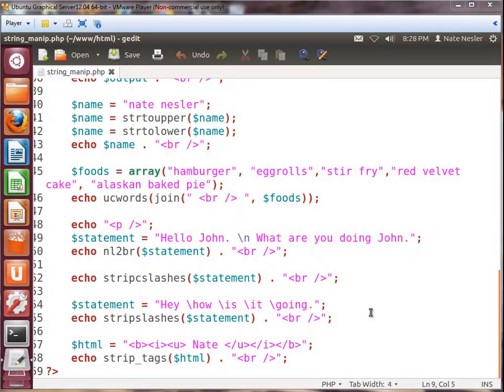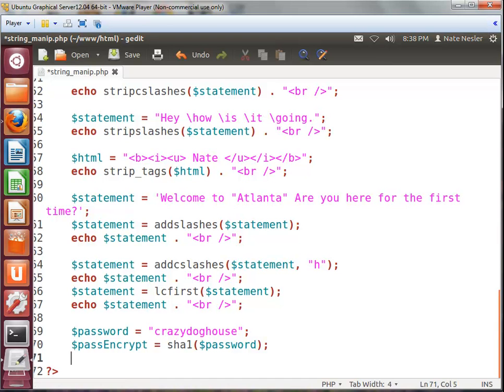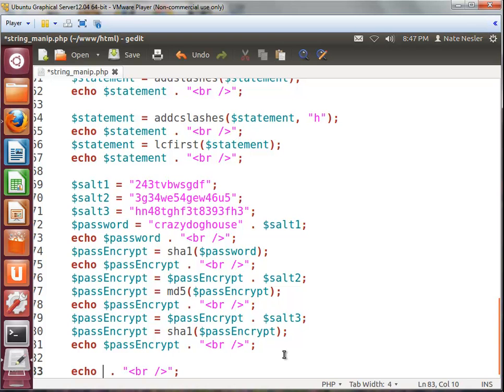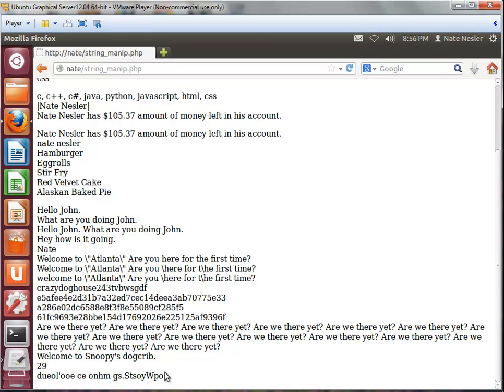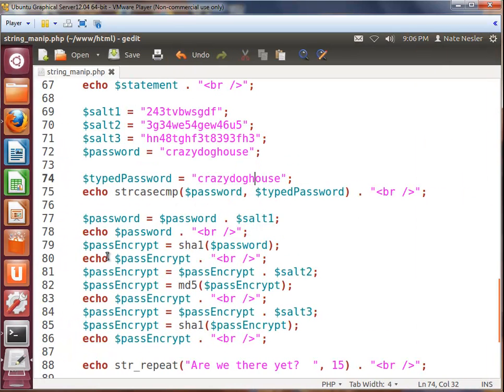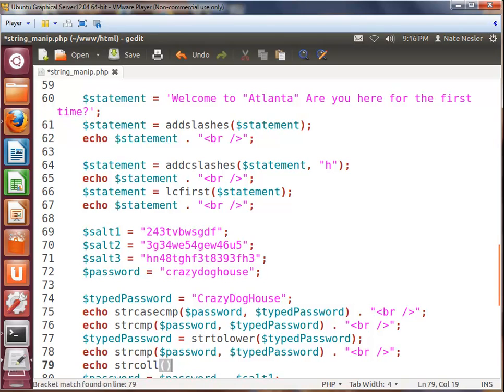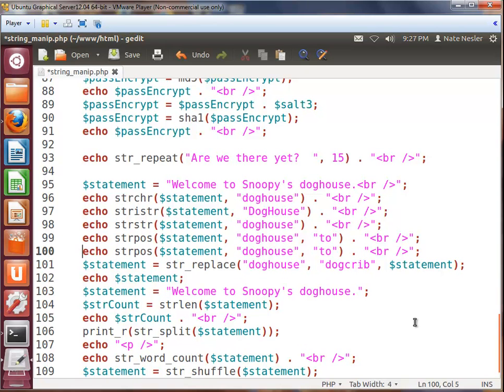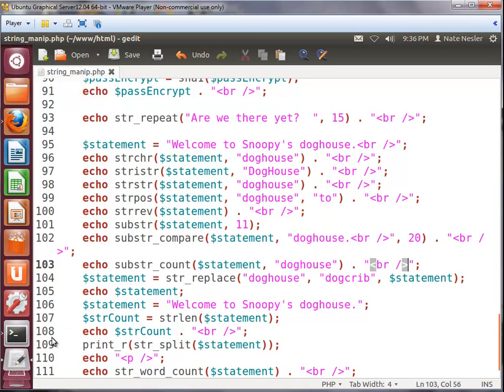PHP 06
PHP Web Development Training Series